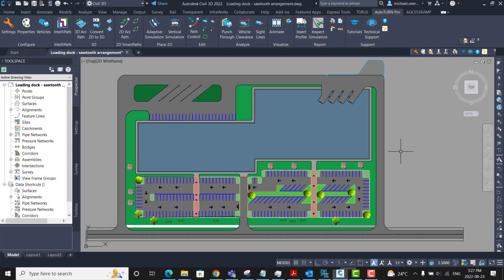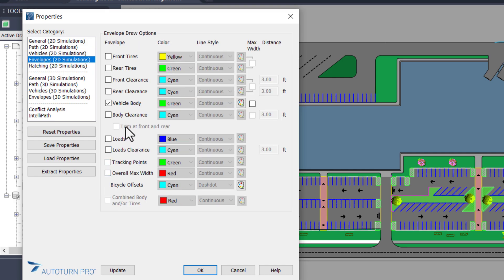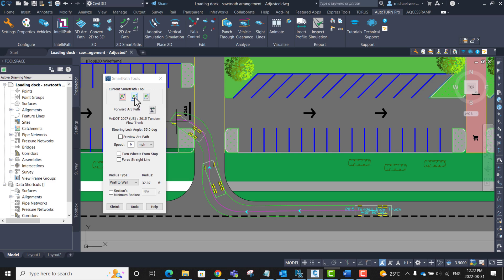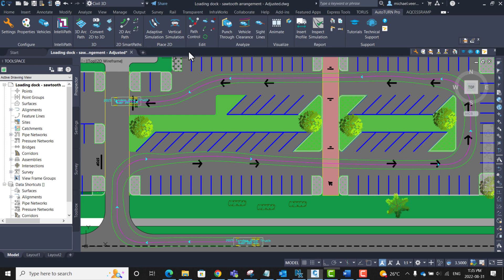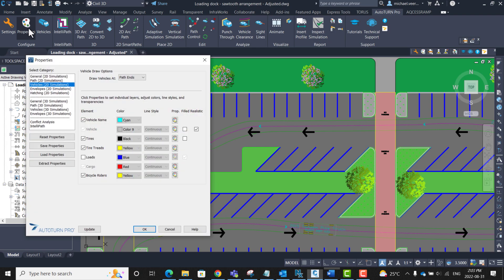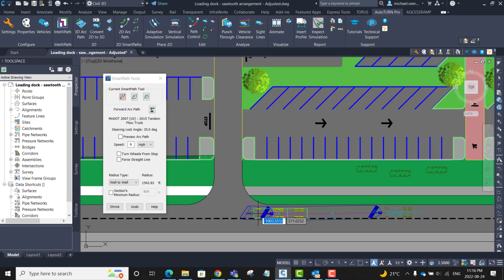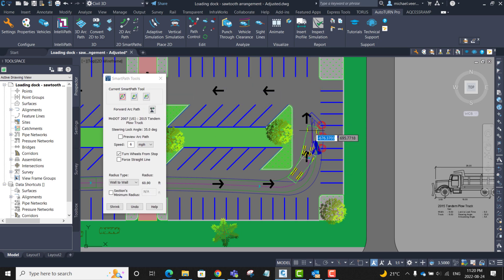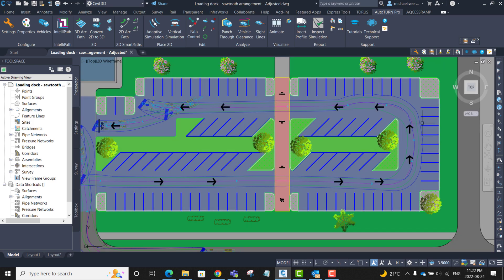AutoTURN - Vehicle Loads and Properties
Design with Safety in Mind

Establishing vehicle loads and customizing the properties accordingly is an important aspect for any road design project.

AutoTURN offers the possibility to perform these customizations with the vehicles loads and properties controls.